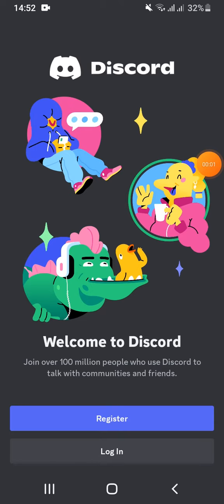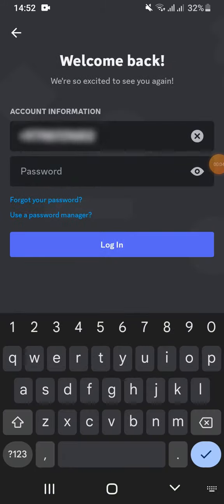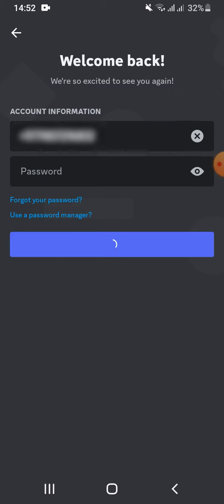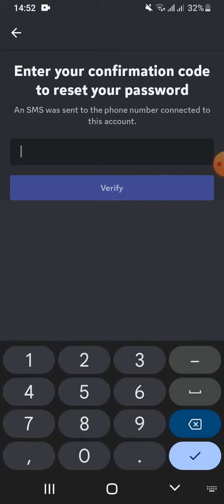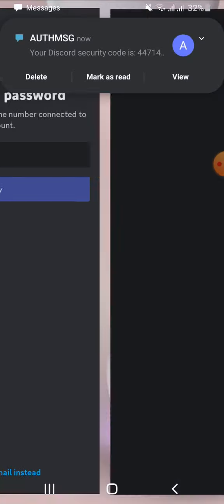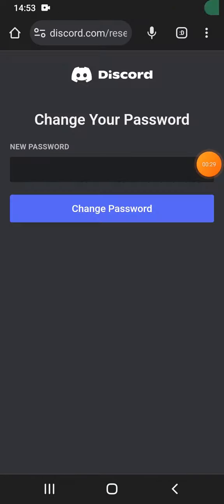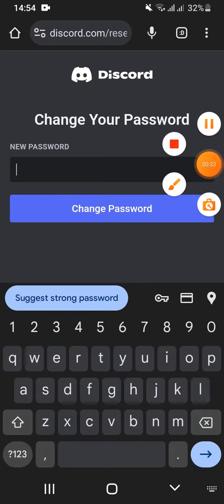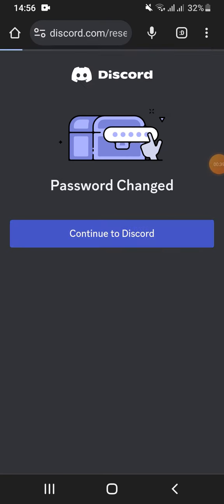How to Reset Discord Password (2023) | Recover Discord Account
Learn How to Reset Discord Password.
Forgot your Discord password? 🤔 No worries! In this quick and easy tutorial, we'll show you the step-by-step process to reset your Discord password and regain access to your account.